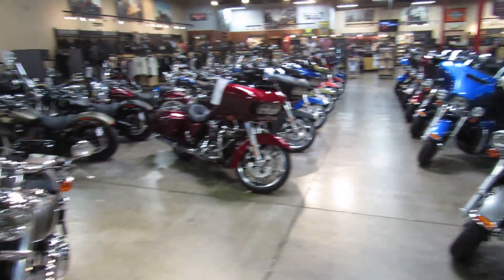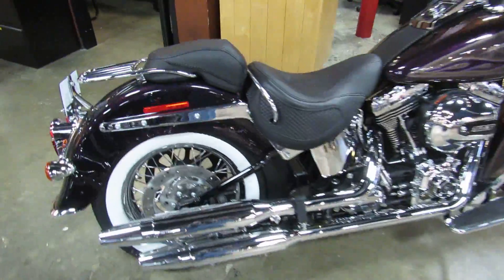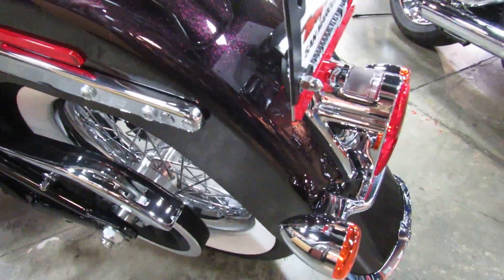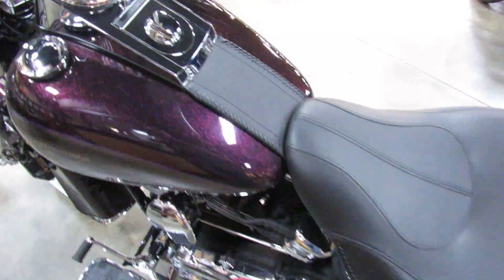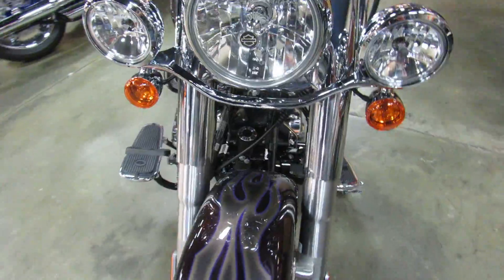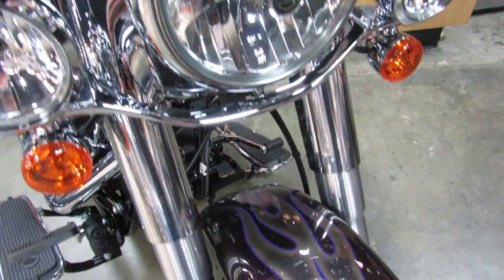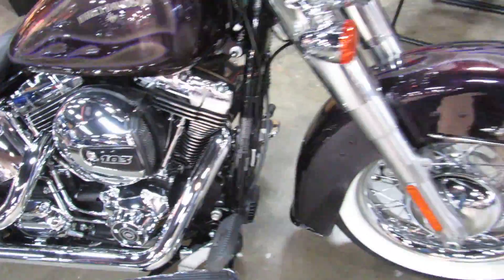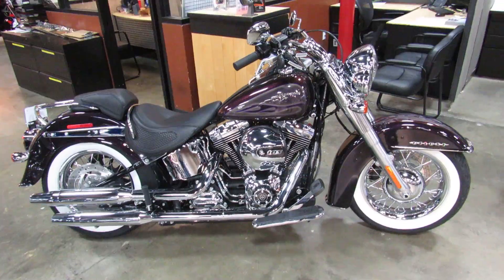2017 FLSTN Softail Deluxe at Biggs Harley-Davidson San Marcos, CA